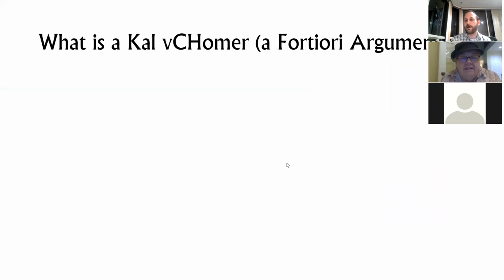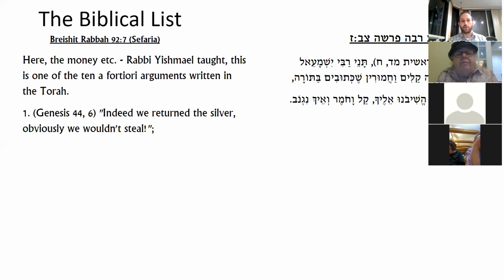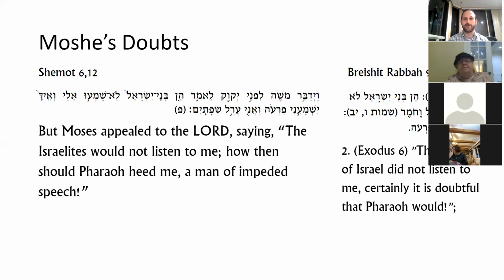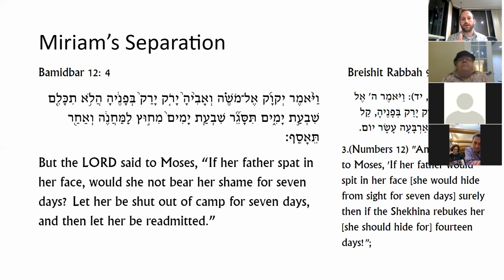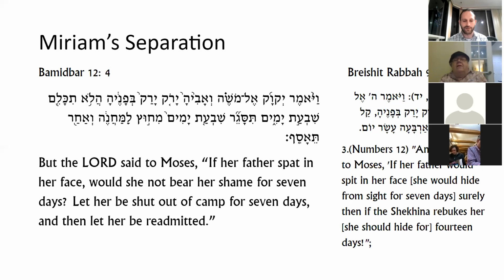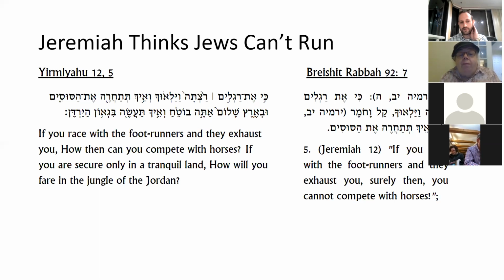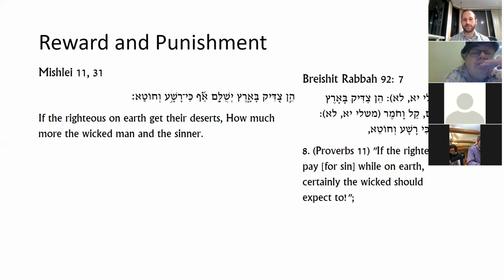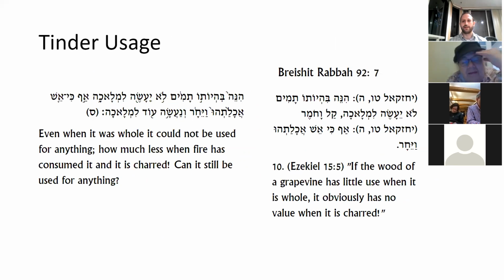Uncovering Midrash Kal vChomer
Rabbi Chaim Metzger explores the Midrash of Rabbi Yishmael about the use of Kal viChomer in Tanach. Given at the BAYT